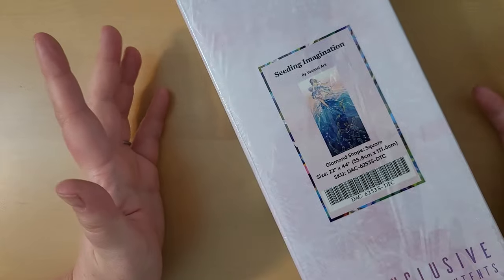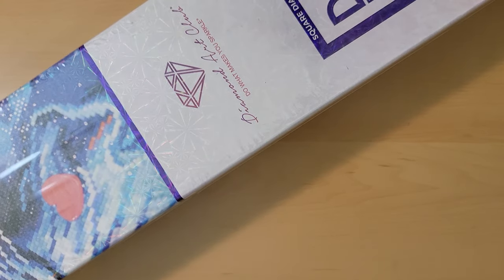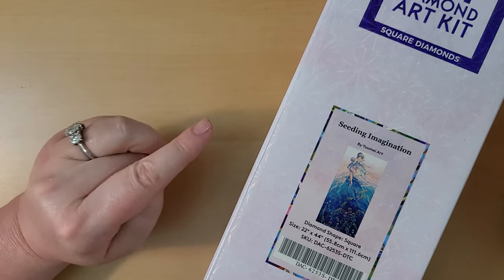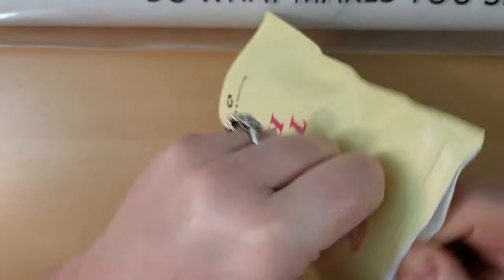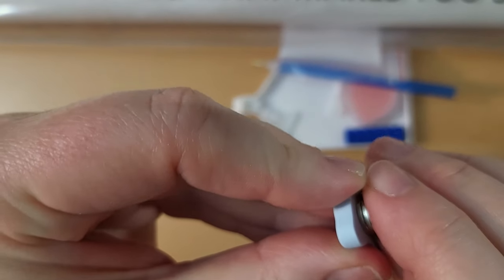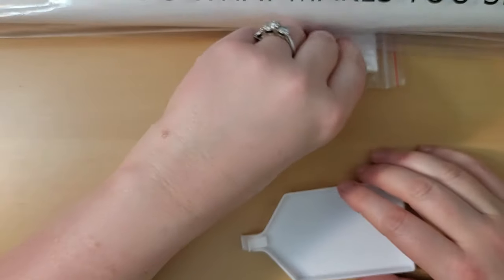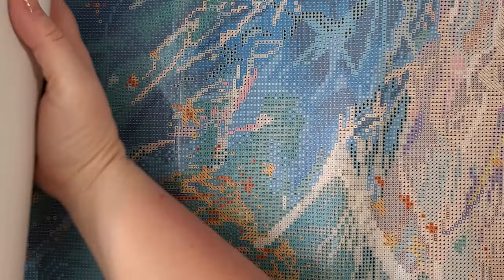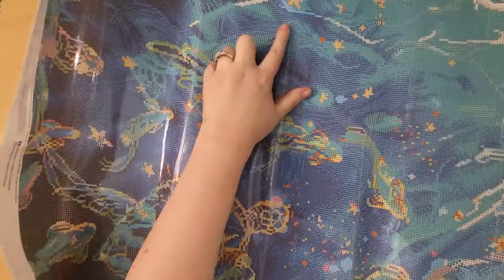Diamond Art Club Unboxing Seeding Imagination Yuumei Art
Hello Friends! Today I'm unboxing a truly gorgeous Diamond Painting Canvas from Diamond Art Club. The image is called "Seeding Imagination" by Yuumei Art.

Lexi Sparkles (please let me know if you send something)
Springboro OH 45066

🔗🔗🔗 Lexi’s Links 🔗🔗🔗